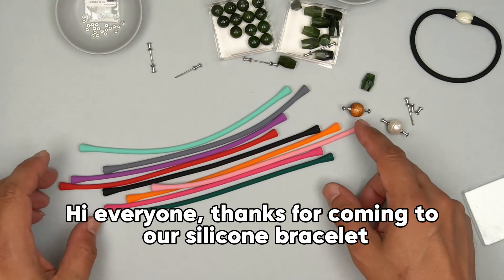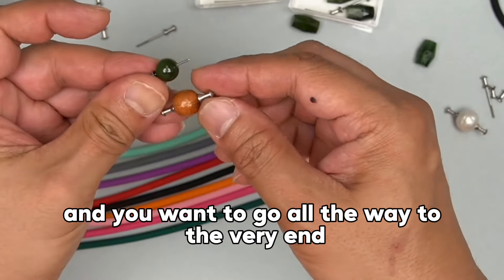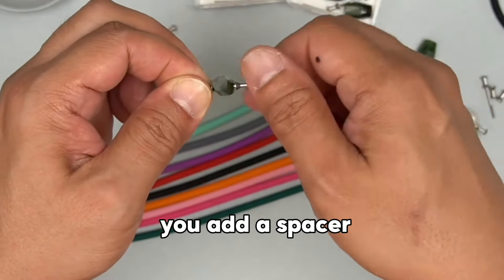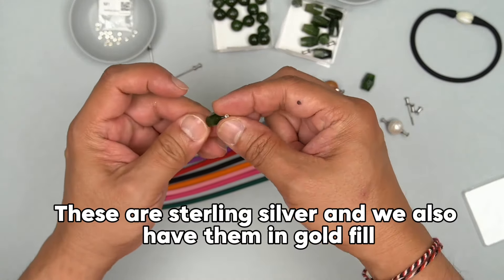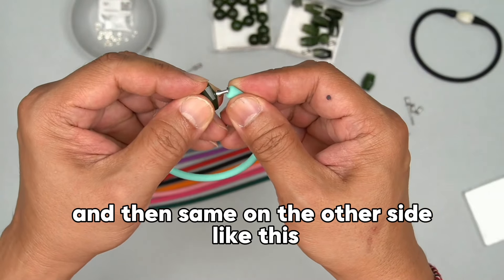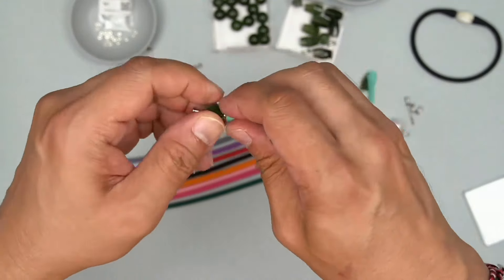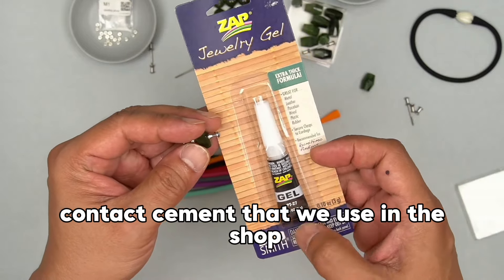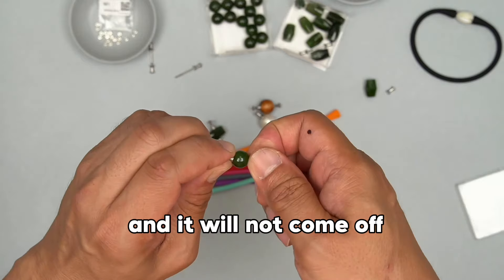How to Make an Interchangeable Silicone Bracelet in a Minute!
Make your own bead bracelet with this interchangeable silicone cord! They are waterproof, weather-proof, comfortable to wear, easy to work with, and ideal for casual wear or stacking, making them perfect for creating fun and unique bracelets in a minute! No experience necessary.

Learn how to create a stylish silicone bracelet with a touch of elegance using sterling silver and gold-filled accents. Perfect for beginners and experienced jewelry makers alike!

0:08 – Attaching beads to the silicone bracelet
0:27 – Adding a spacer to prevent bead movement
1:00 – Popping beads onto the silicone band
1:23 – Removing beads without damaging the silicone
1:27 – Permanently securing beads with glue

Materials Used:
 • Silicone bracelet cord
 • Sterling silver or gold-filled 3mm Rondelle spacers
 • Contact cement (Jeweler’s glue)
 • Select beads with large holes for easy attachment

Pro Tips:
 • Use a spacer to prevent beads from spinning, adding both functionality and style!
 • Avoid removing and reattaching beads daily to preserve silicone longevity.
 • Secure beads permanently by applying glue for a durable, finished look.

Welcome to The Bead Gallery, your creative oasis in Honolulu since 1997. Discover our world of curated gemstones, hand-selected beads, and original project tutorials.
Thank you for your love, the Aloha spirit, and continued support! Warmly, Jamie, Jason, & The Bead Gallery Crew

 • Shop in Honolulu or online 24/7: thebeadgallery.com